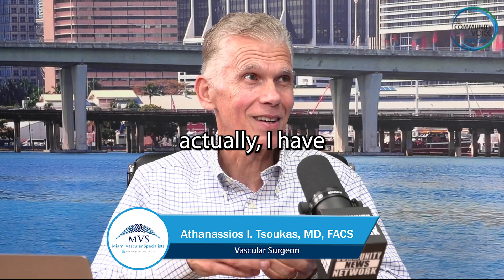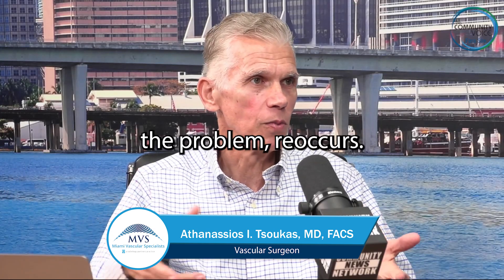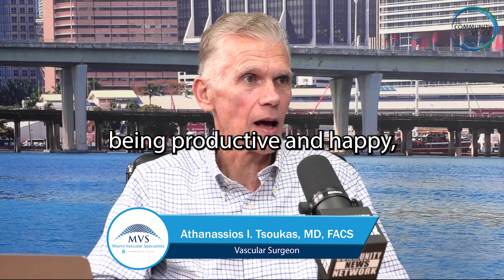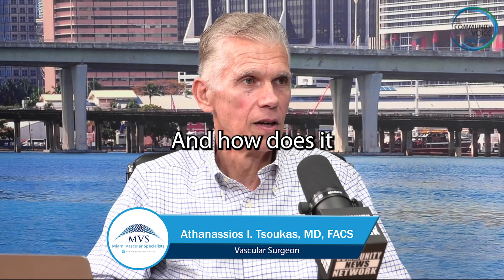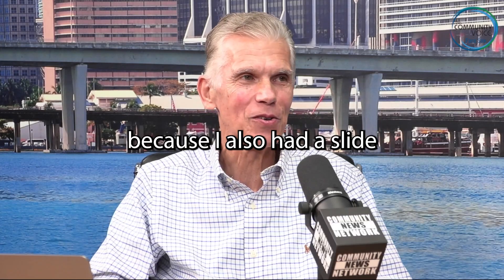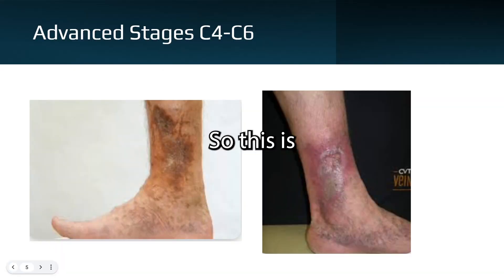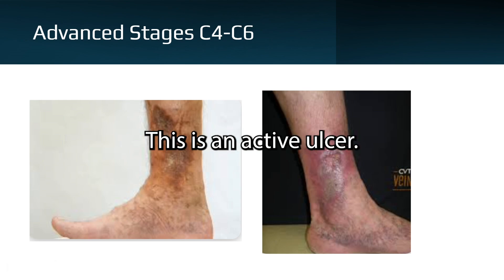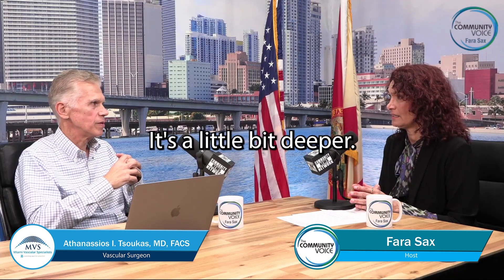How Miami Vascular Specialists Heal Leg Ulcers with Precision Vein Mapping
Miami Vascular Specialists uses leg vein classification to accurately diagnose and treat leg ulcers. Precision in diagnosis leads to faster, more effective healing.